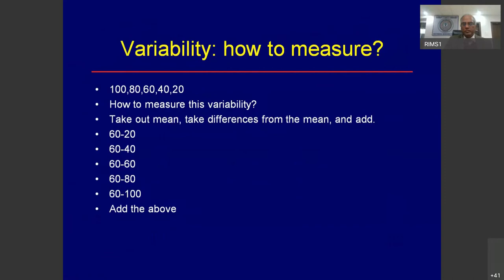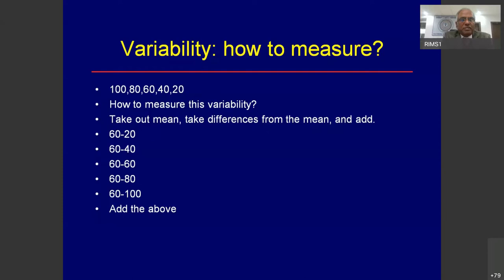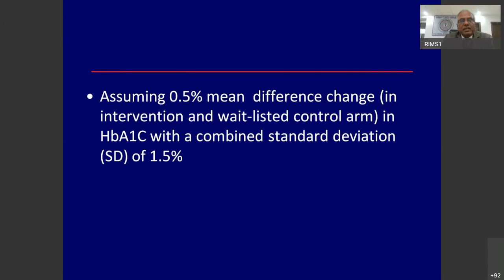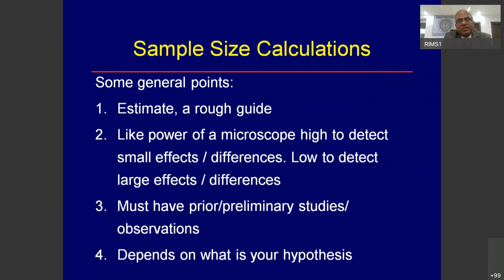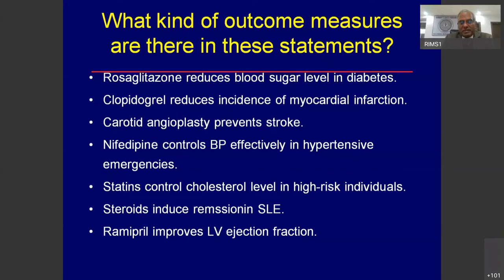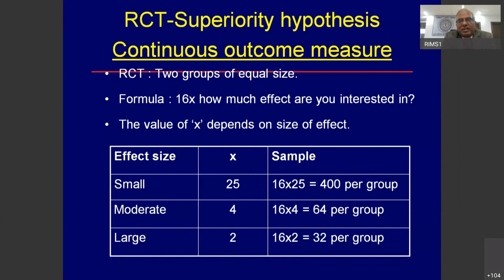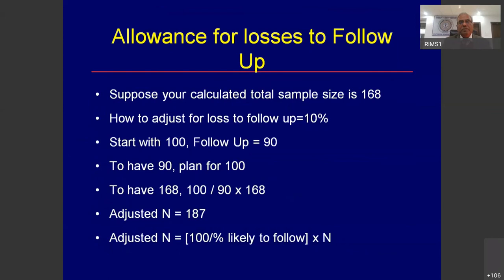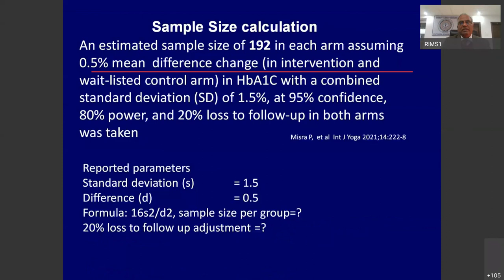Research and Bio-stat class by Dr.(Prof) Kameshwar Prasad , Director & CEO , RIMS , Ranchi.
"Sample Size calculation with simple math and basics : for cohort studies and randomized controlled trial : Session - 2 on continuous Outcomes: - 29th Jan,2022 || 9am.